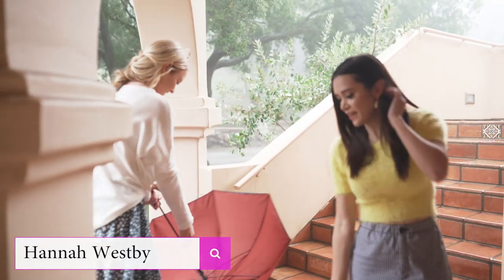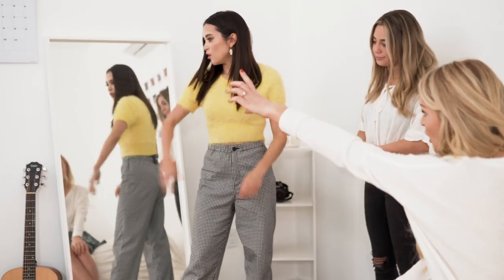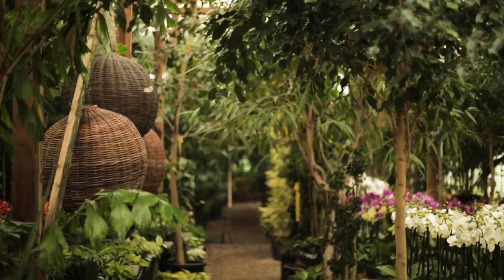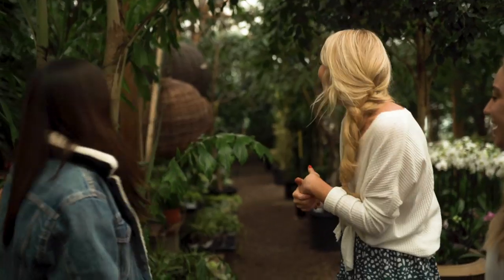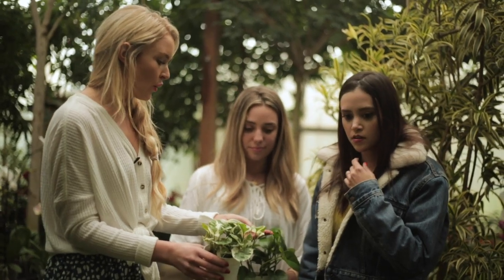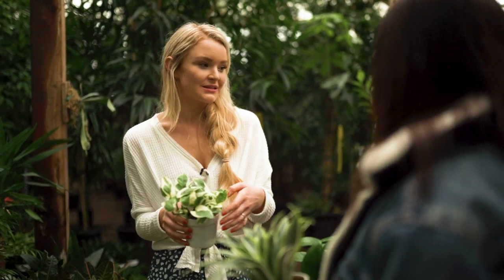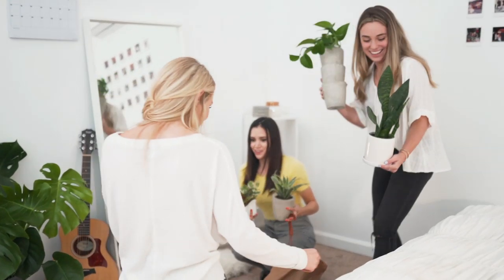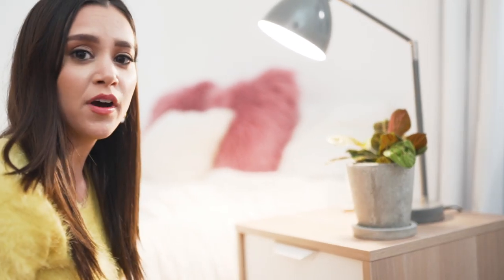adult(ed) EP. 10: KEEPING HOUSEPLANTS ALIVE!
In the last few years, I feel like I’ve done so many “adult” things at once. It felt like there was so much that I was expected to know about, that I still needed to learn (from insurance to taking care of houseplants, etc). I’m so excited that I had the chance to introduce this new series adult(ed). I hope you learned something new along the way!

In our final episode, we gave Sterling Gualtieri a plant makeover with helpful tips from plant expert, Hannah Westby!

Thanks to our expert and guest!
Hannah Westby - @hanwestby
Sterling Gualtieri - @ster_it_up_

Ceramic Plant Pots
Nursery Pots
Plant Hanger
Plant Spray Bottle
Potting Soil